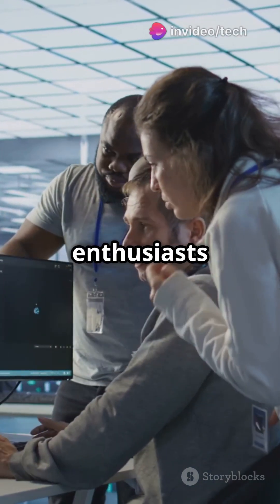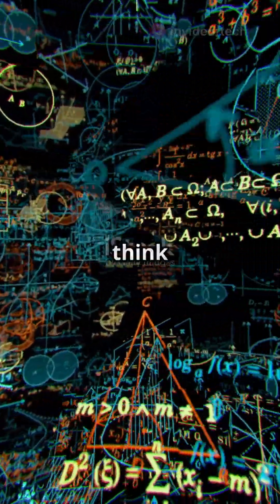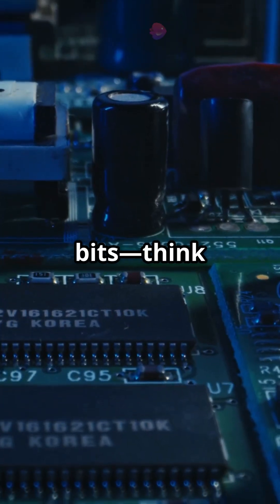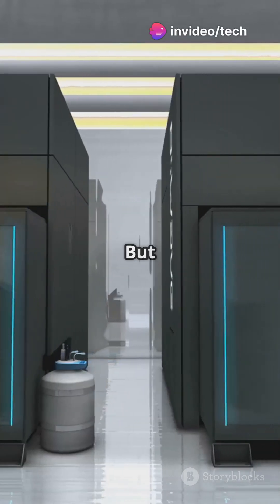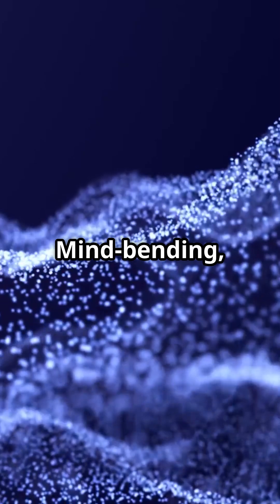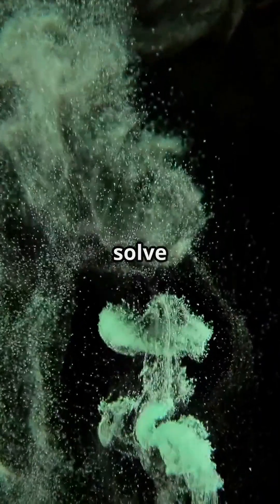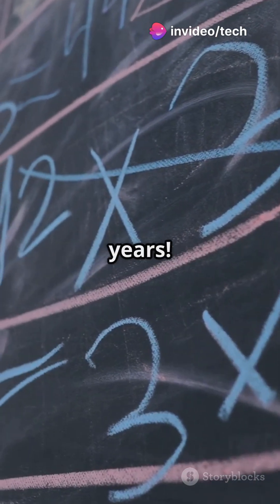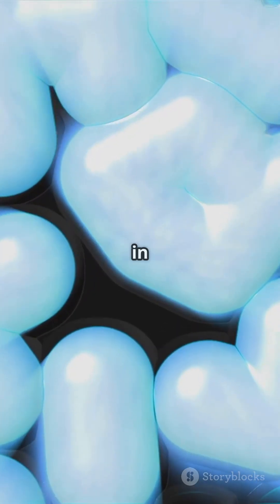Quantum Computing The Future is Now! 2025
Brain-Computer Interfaces (BCIs)
Neuralink and similar projects aim to create direct communication pathways between the brain and computers.

Potential uses in treating paralysis, memory loss, and even enhancing cognition.